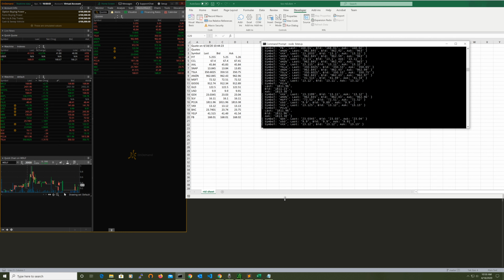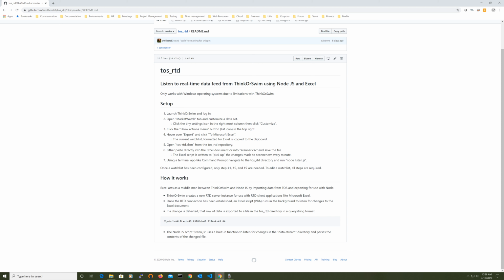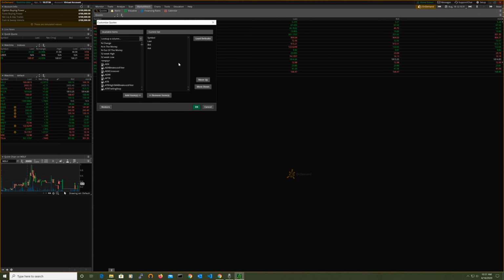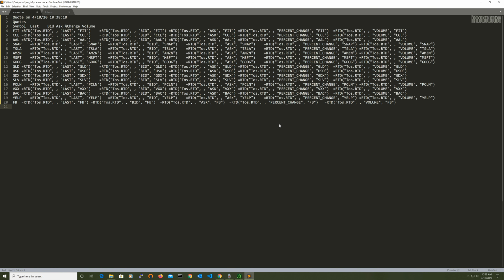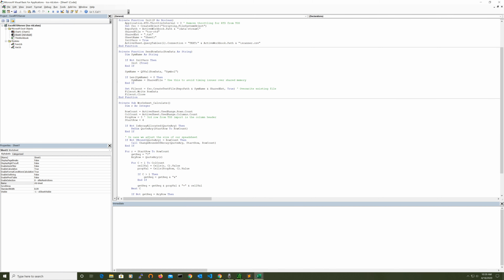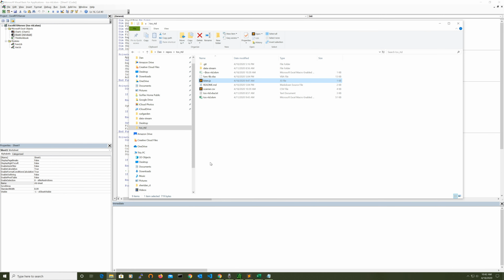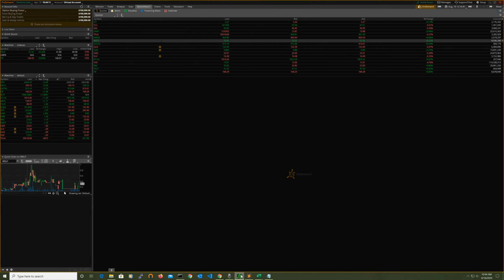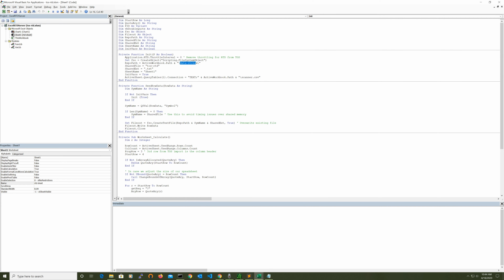ThinkOrSwim real-time data